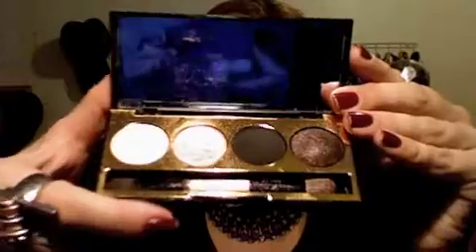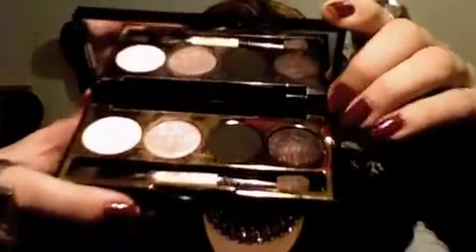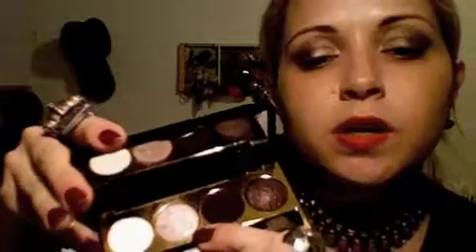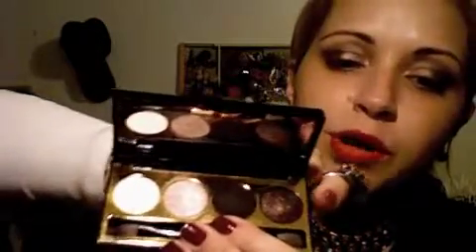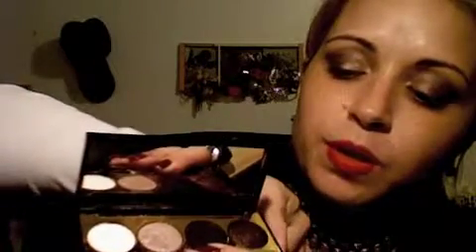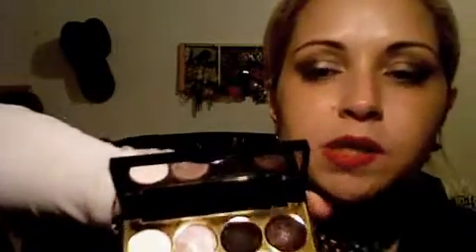Bobbi Brown Smoky, Sultry, Smoldering Collection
Check out the highlights of the new Bobbi Brown Smoky, Sultry Smoldering Collection for Fall 2010!